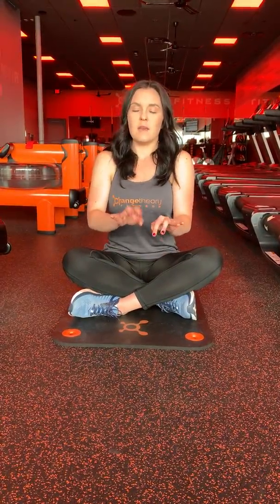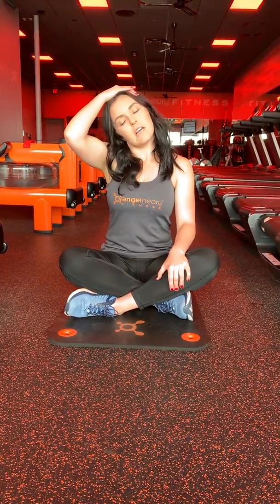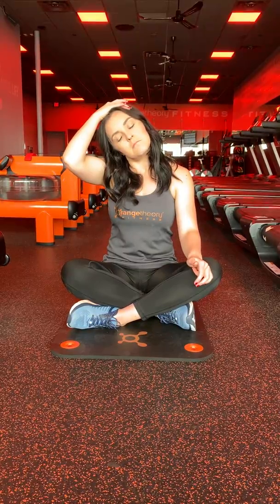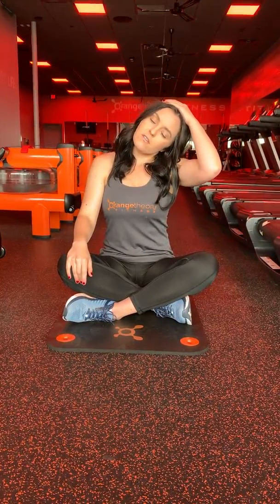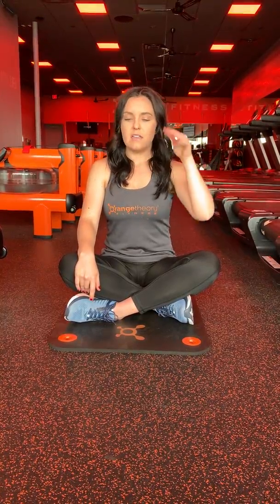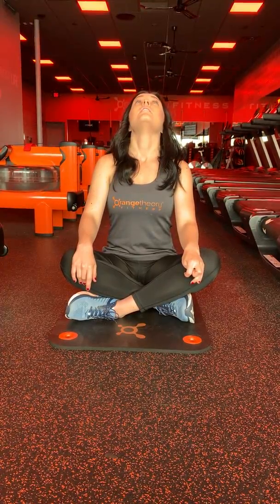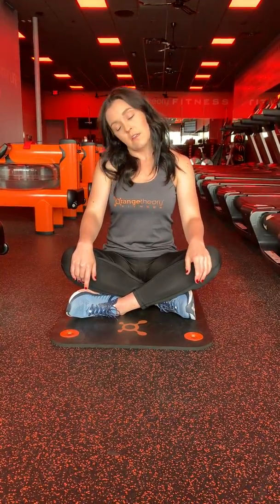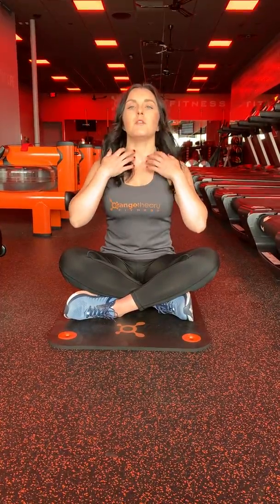Neck Mobility Stretches